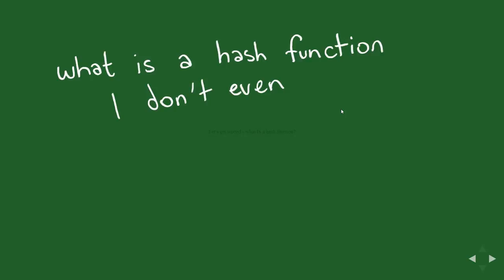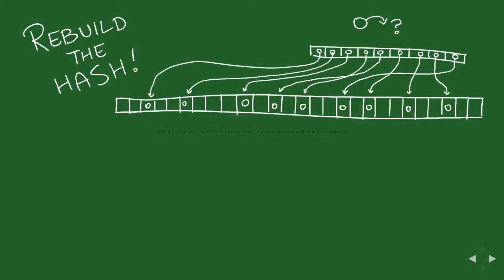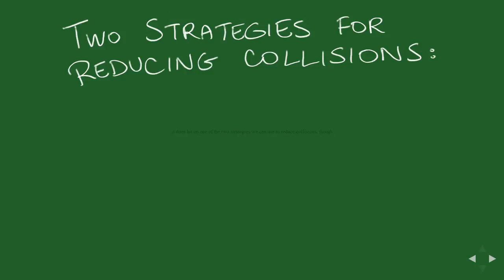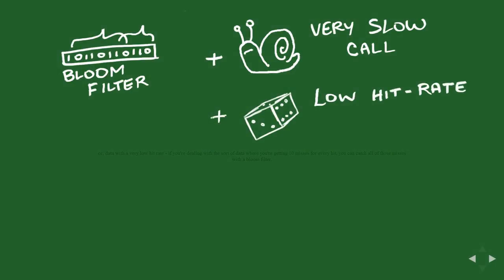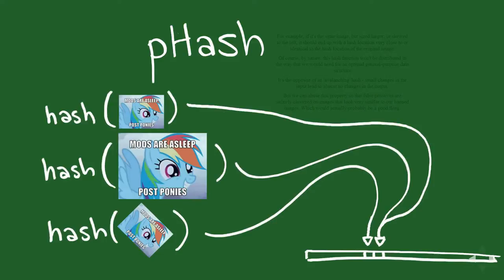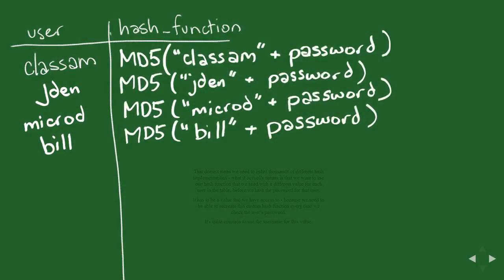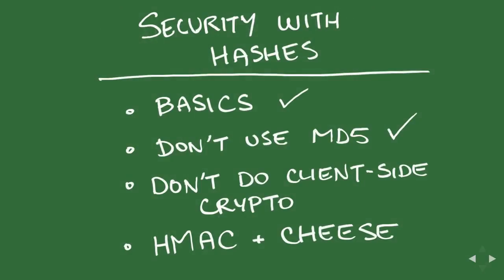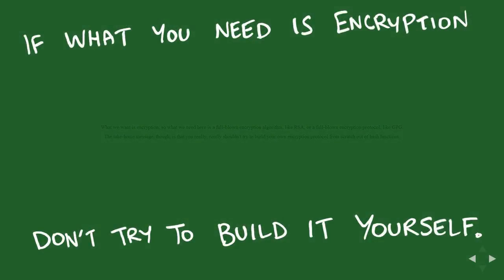CascadiaJS Presentation: Hash Functions Taste Great with Anything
I haven't GIVEN this presentation yet, but it's.. the slides and the words and the voice bits.

Sorry about the visible cursor.